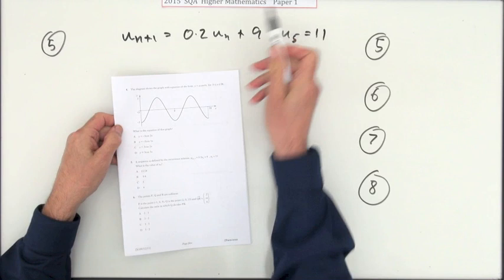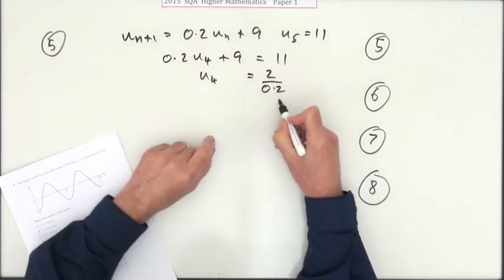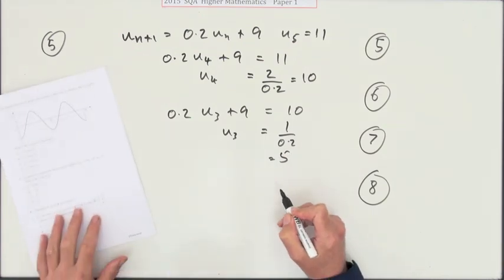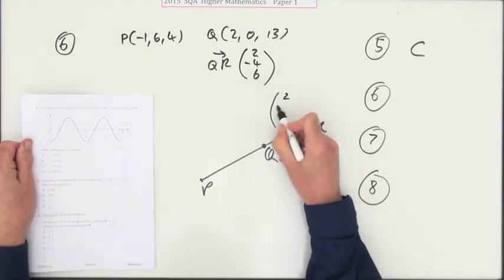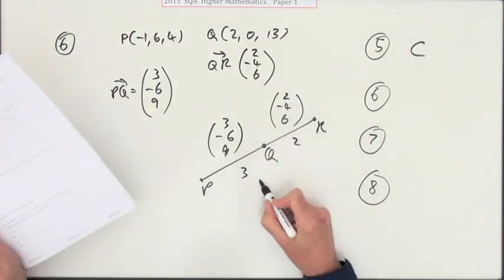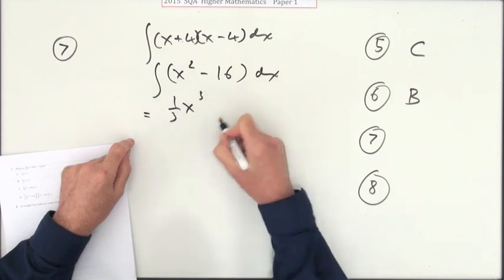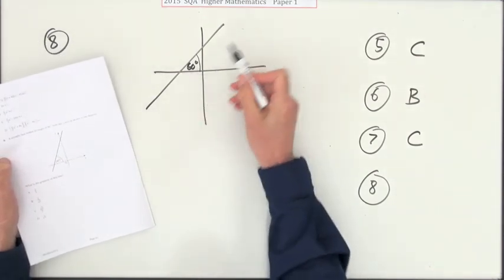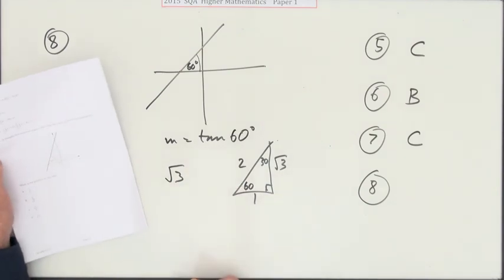2015 old Higher Mathematics paper 1 nos. 5 to 8